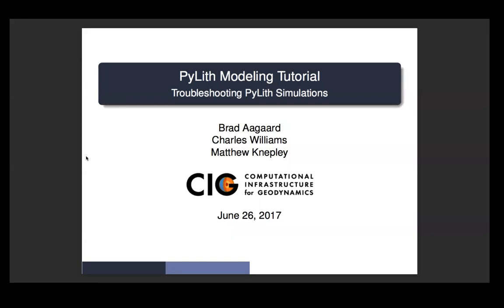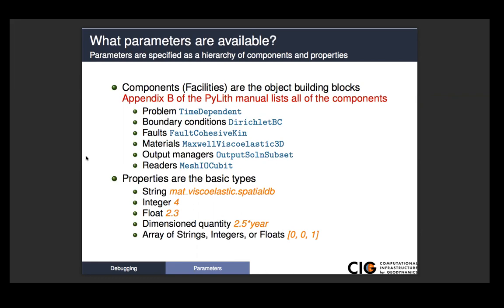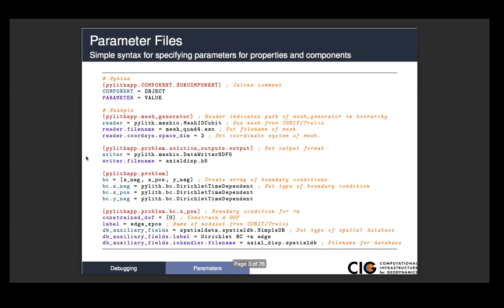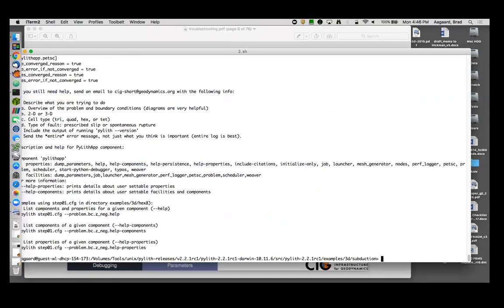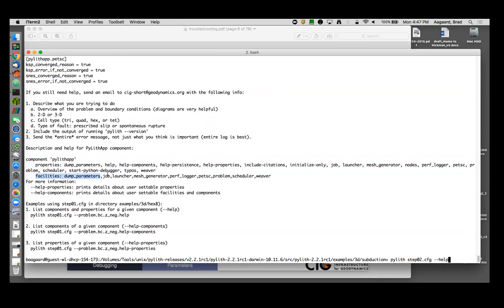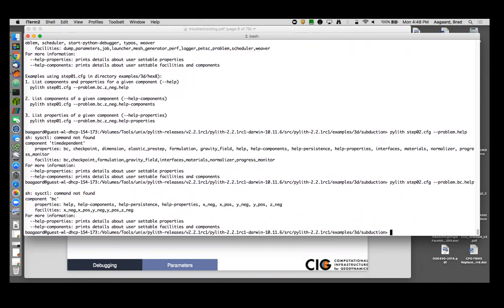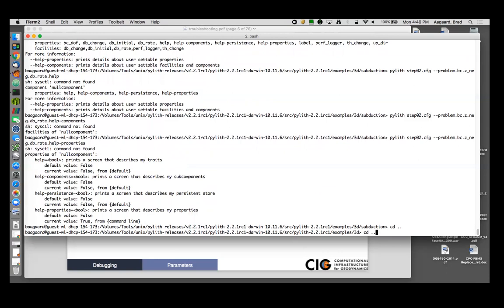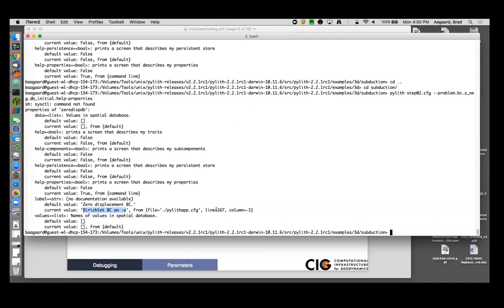PyLith Tutorial - Troubleshooting: Overview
Overview of troubleshooting PyLith simulations from the 2017 Crustal Deformation Modeling Tutorial.